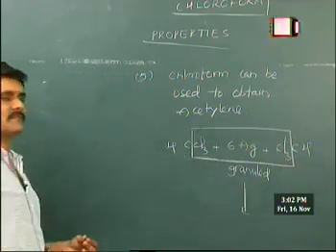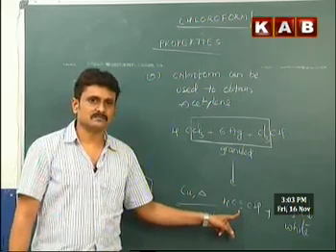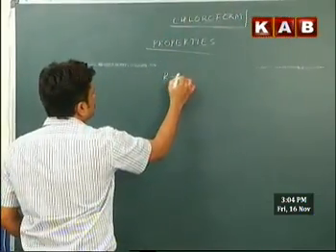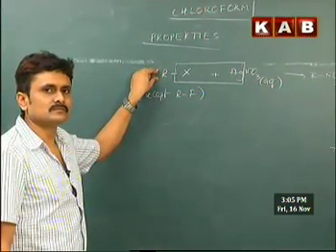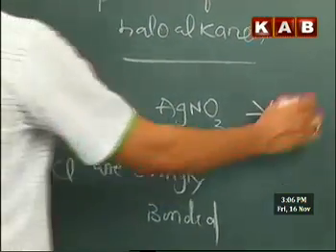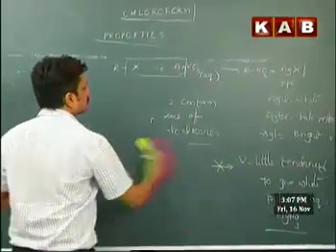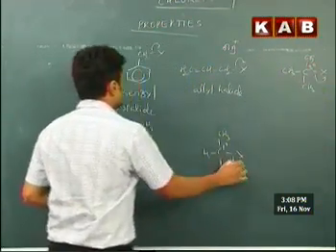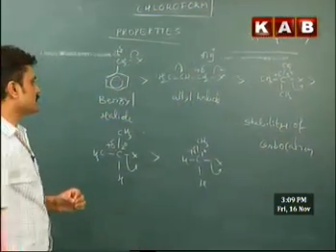Sr Inter Chemistry Class By Pavan Kumar On Alkyl And Aryl Halides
Sr INTER CHEMISTRY CLASS BY PAVAN KUMAR ON ALKYL AND ARYL HALIDES CONTINUATION-PART 01